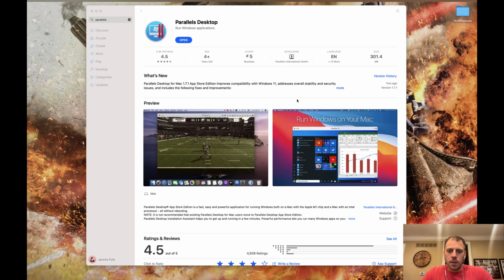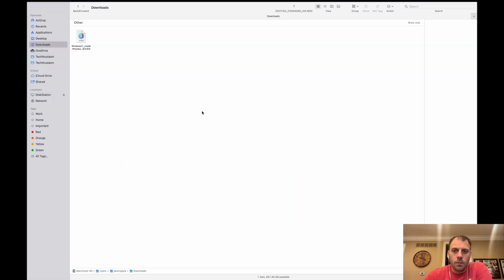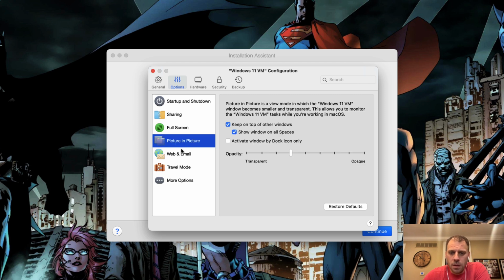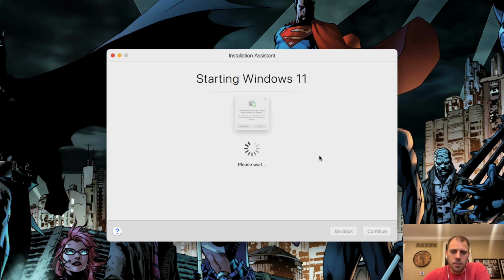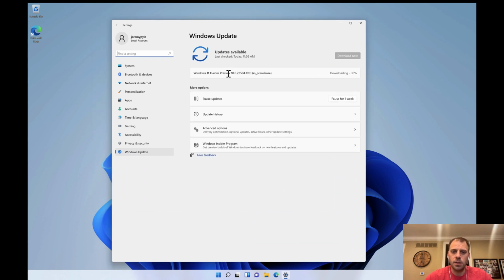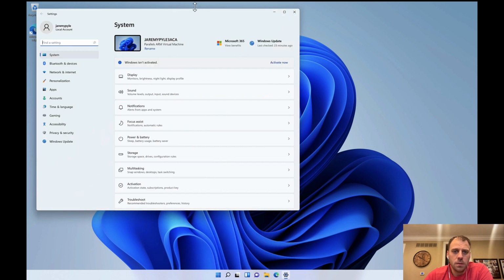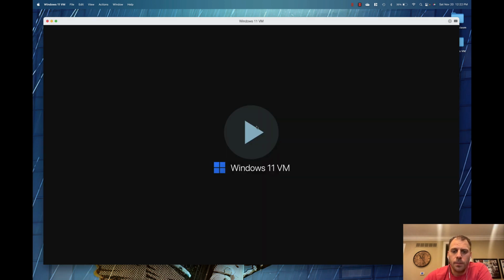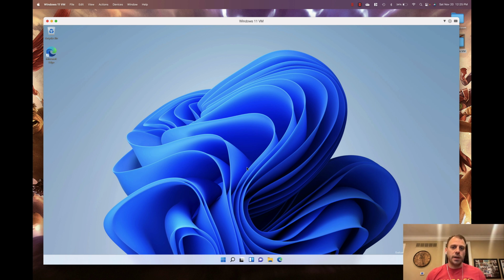How to Install a Windows 11 on ARM VM on an M1 Mac | Apple Silicon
In this video, I live walkthrough the steps needed to fully install a Windows 11 on ARM virtual machine (VM) on my Apple M1 Pro MacBook 16". Parallels makes this process pretty simple and it works like a charm.

1. If you're purchasing on Amazon, use our associate link to shop. This does not cost you anything. The channel will get a small revenue share from Amazon.

2. This does not cost you anything. The channel will get a small Kaleidescape movie store credit.